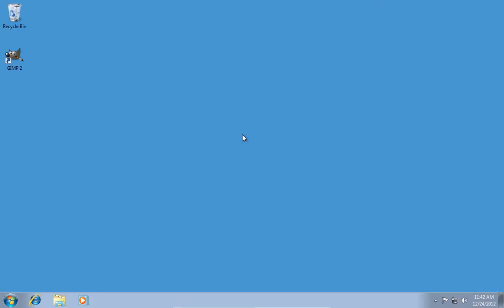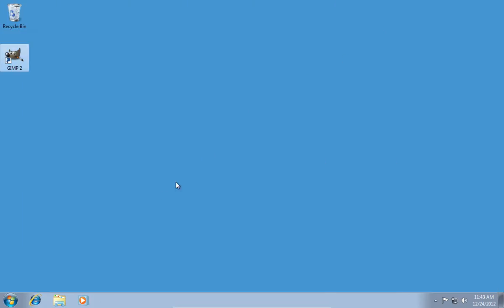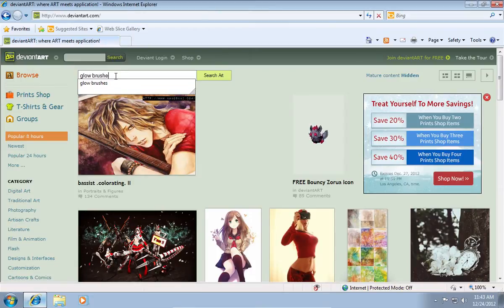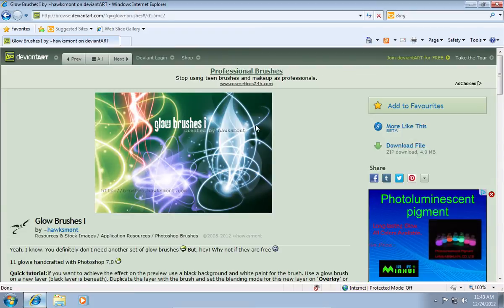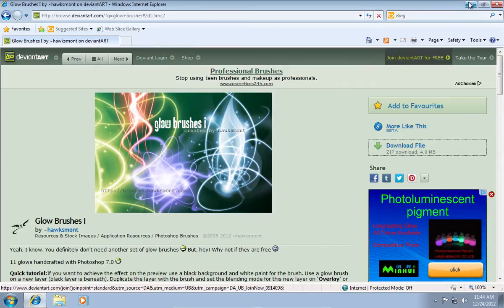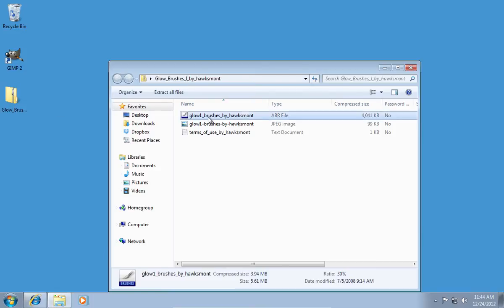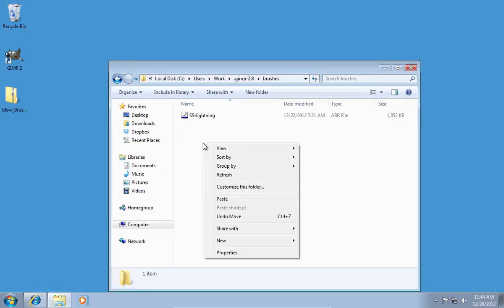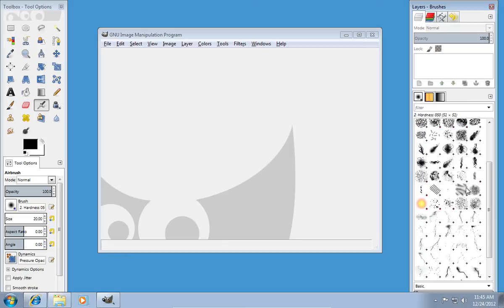How to Make GIMP Brushes Glow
Learn how to download and install glow brushes in GIMP editor.

In this video tutorial we will show you how to make gimp brushes glow.
In order to use glow brushes in GIMP, open the program to see available brushes. After that, open Internet Explorer. Type "deviantart.com". In the search field, type "Glow brushes" and press "Enter" key. Find brushes you want to download, for example "Glow Brushes I", click on them. In the next window click on the "Download file".

Save the file on your hard drive. After the download is complete, double-click on the file. In the next window you will see the brushes file, right-click and "copy" it.

Go to the GIMP installation folder on your computer, open the "brushes" folder and paste the file.
Now, open the GIMP application. In the right column you can see new glow brushes, which you can use.